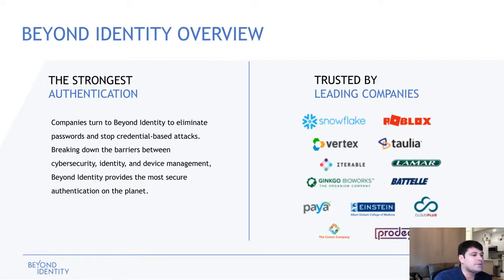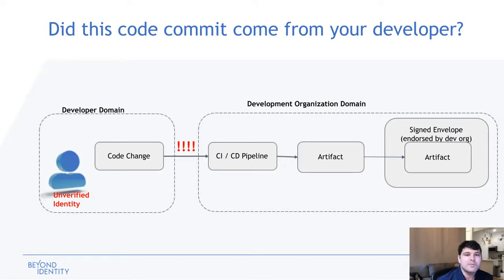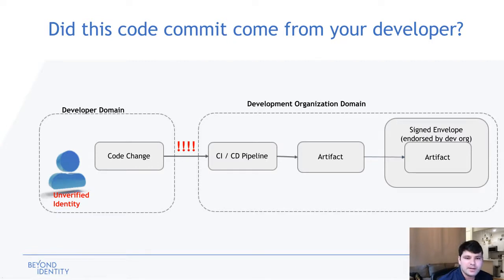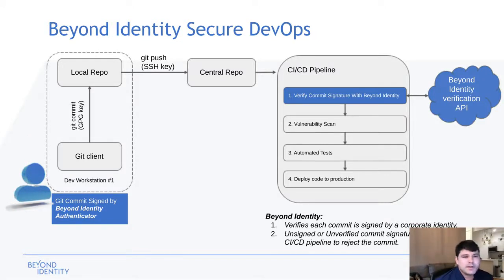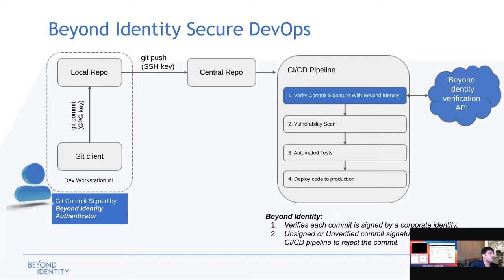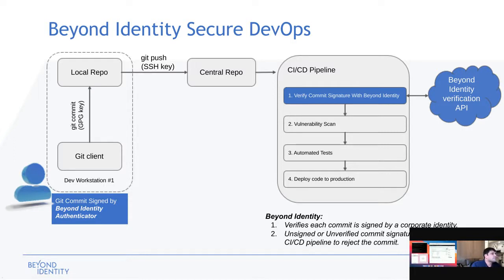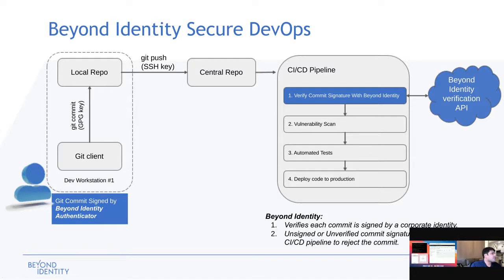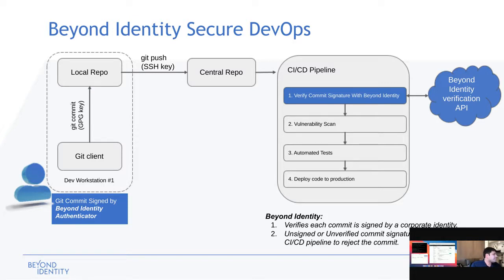Beyond Identity Secure DevOps Demo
Learn more about the Secure DevOps product and see it in action.